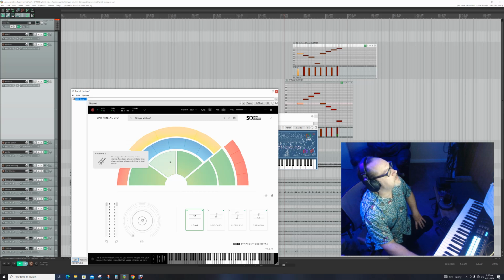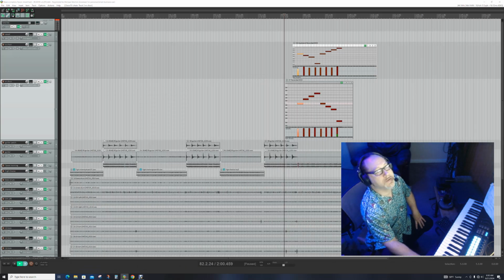Benefits of MIDI (Reaper)